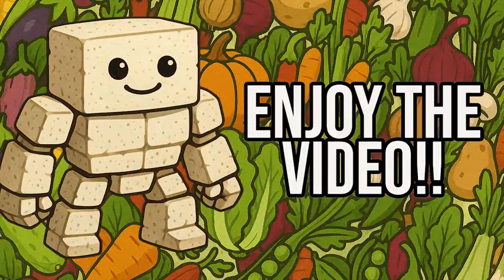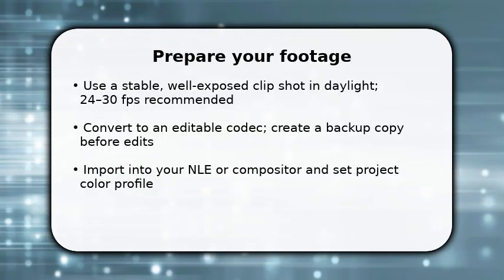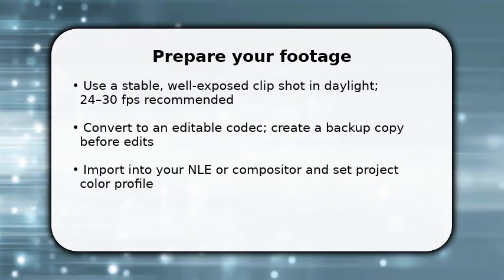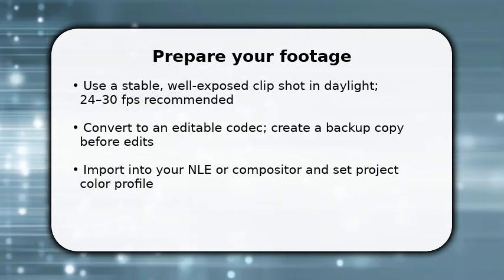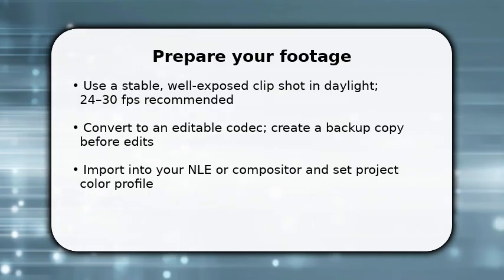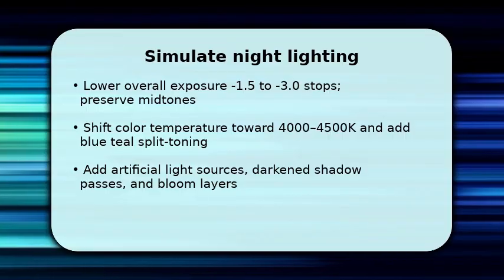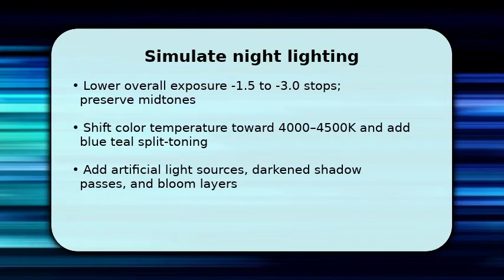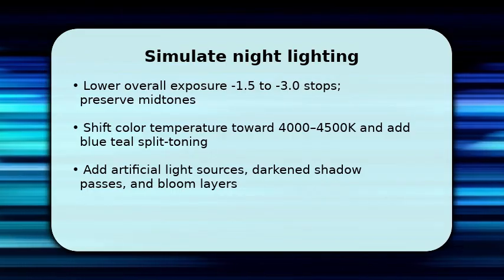How to Change Day to Night - Step by Step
Discover the fascinating process of transforming day into night through various methods. This step-by-step guide will walk you through techniques ranging from simple light manipulation to advanced technological solutions, ensuring your environment shifts seamlessly between diurnal and nocturnal settings.